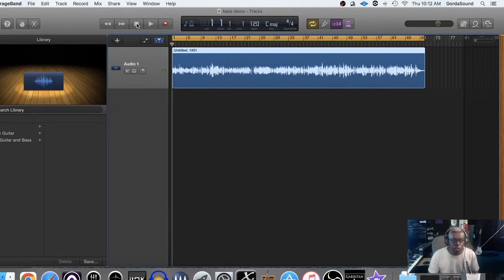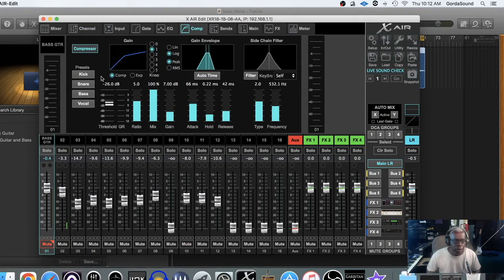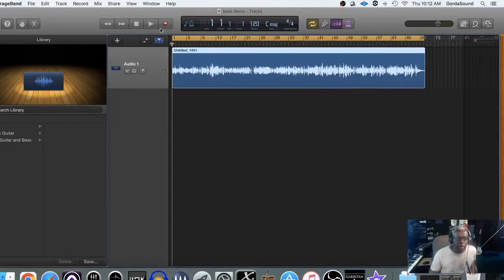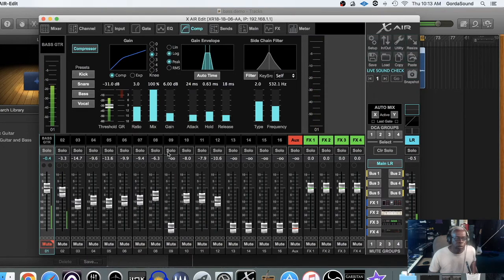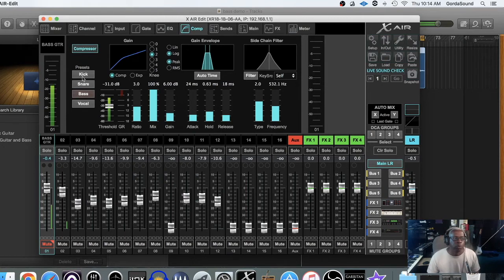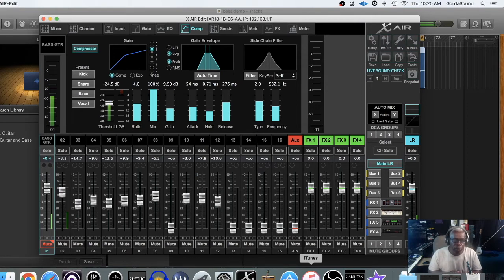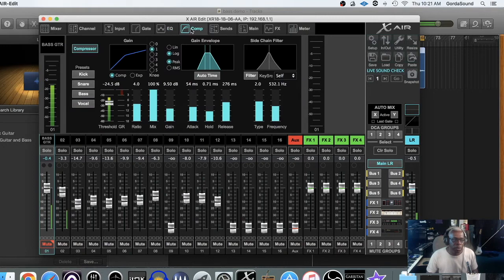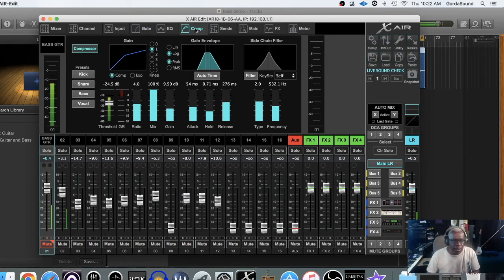Bass Compression tricks on XR18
Using XR18 Channel strip for bass compression settings in a live mix situation.